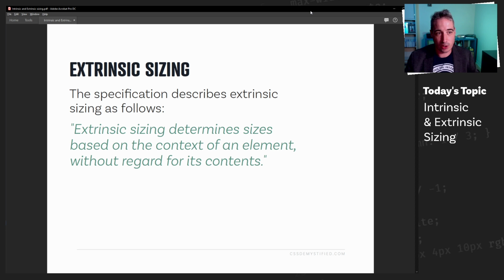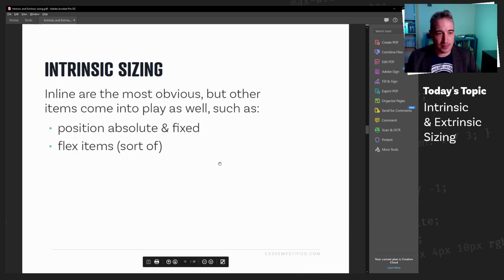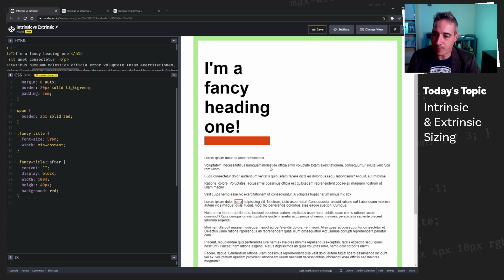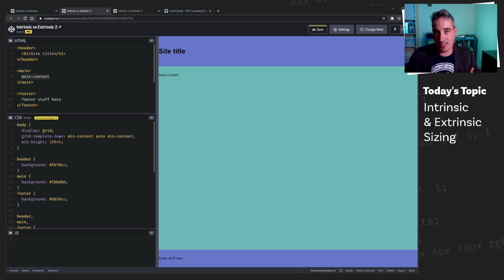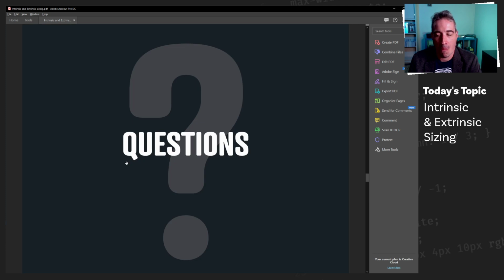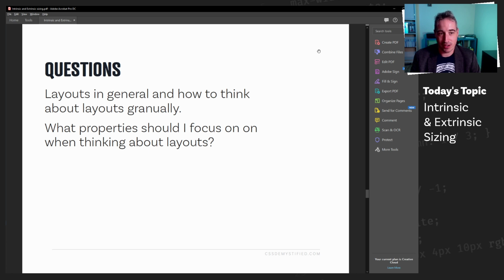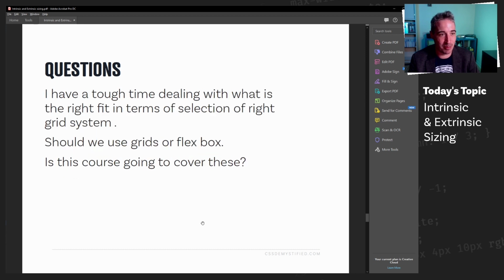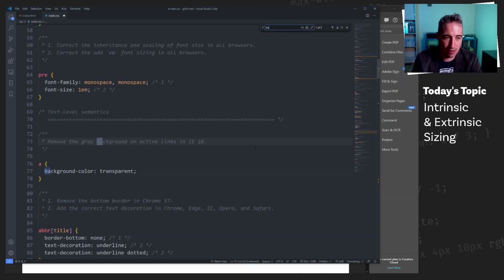CSS Demystified: Intrinsic vs Extrinsic sizing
Come and join us over in the community by clicking the above link! It's a Discord server where you can hang out with and talk to other people who're interested in learning front-end stuff, including me :)